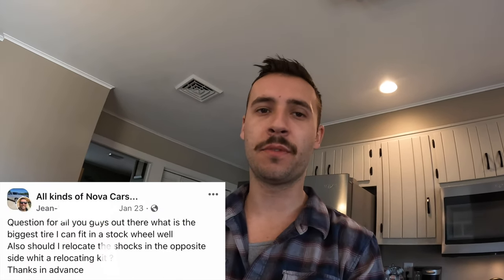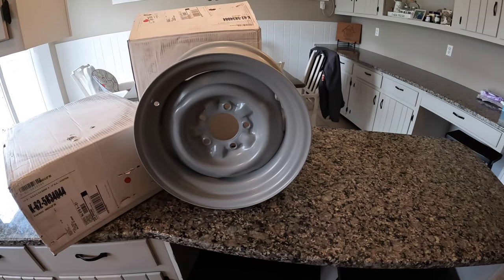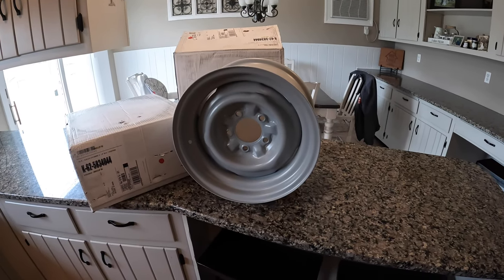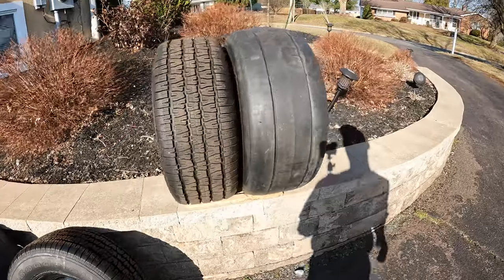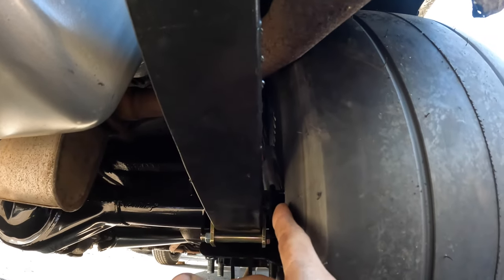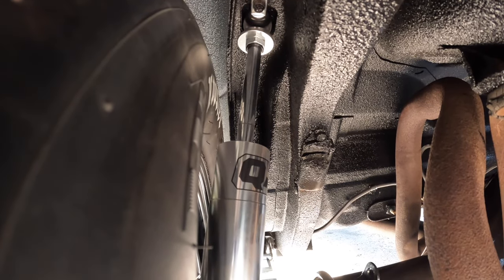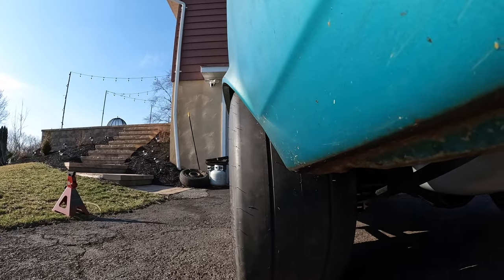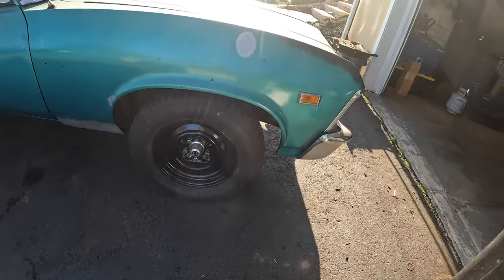HOW TO: BIGGEST wheel/tire combo on stock NOVA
We explain how to fit the absolute biggest wheel/tire combo on your stock 3rd generation chevy Nova, Apollo, Ventura, or Omega. Learn how to fit a 275/60/15 on a 15x8 steel wheel by ordering a custom offset (5.25") so you can sneak those big meats in there with no modifications to original vehicle equipment. We are going to be running this custom setup with a Hoosier drag radial on our 1969 sleeper project "Narcolepsy Nova" so we can retain our dog dish hubcaps and get the most bite at the race track! Our competitors are not gonna know what hit em!

CUSTOM WHEELS (15X8 5.25 B.S. 275/60/15)
(CALL TO MODIFY OFFSET TO 5.25")

STREET WHEEL SETUP (15X7 4.25 B.S. 255/60/15)